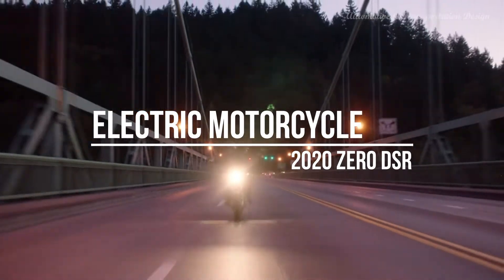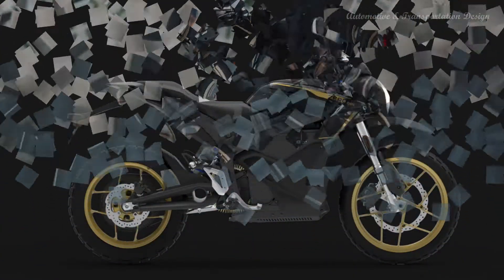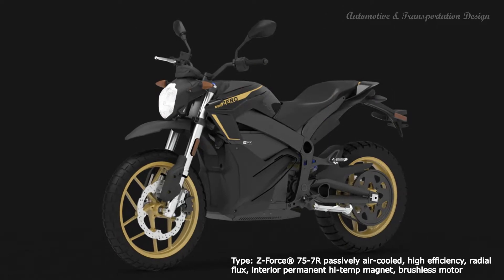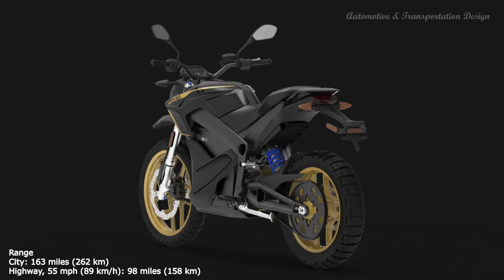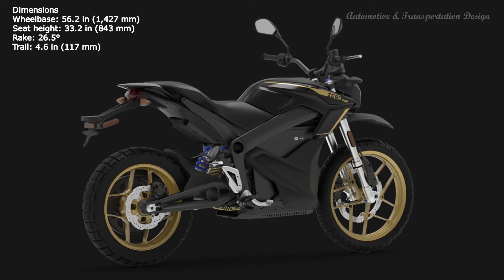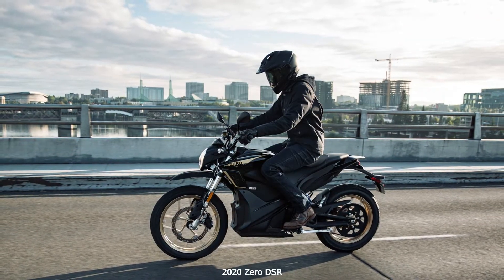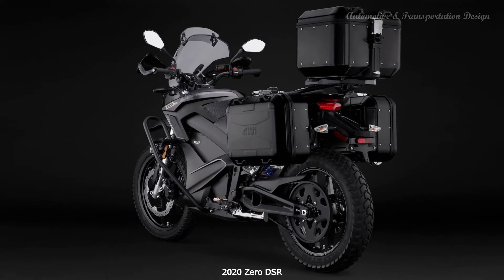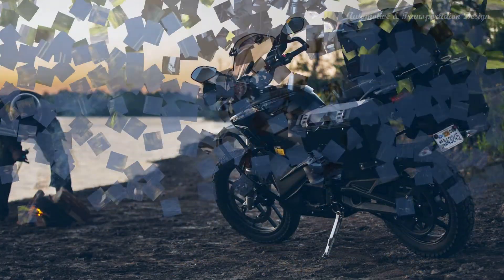2020 Zero DSR * A&T Design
The Zero DS delivers silent stump-pulling torque, churning up to an outrageous 116 ft-lb—more than any fuel-burning production literbike. Twist the throttle. With this stealth force hurling you forward, you’ll easily leave gas bikes behind.
No shifting, vibration or fumes. The industry leading Z-Force powertrain effortlessly drives your adventure as your motorcycle seems to silently disappear beneath you.

Motor
Peak torque: 116 ft-lb (157 Nm)
Peak power: 70 hp (52 kW) @ 3,500 rpm
Top speed (max): 102 mph (163 km/h)
Top speed (sustained): 90 mph (145 km/h)
Type: Z-Force® 75-7R passively air-cooled, high efficiency, radial flux, interior permanent hi-temp magnet, brushless motor
Controller: High efficiency, 775 amp, 3-phase brushless controller with regenerative deceleration

Range
City: 163 miles (262 km)
Highway, 55 mph (89 km/h): 98 miles (158 km)
Combined: 122 miles (196 km)
Highway, 70 mph (113 km/h): 78 miles (126 km)
Combined: 105 miles (169 km)

Dimensions
Wheelbase: 56.2 in (1,427 mm)
Seat height: 33.2 in (843 mm)
Rake: 26.5°
Trail: 4.6 in (117 mm)

Weight
Curb weight: 419 lb (190 kg)
Carrying capacity: 487 lb (221 kg)